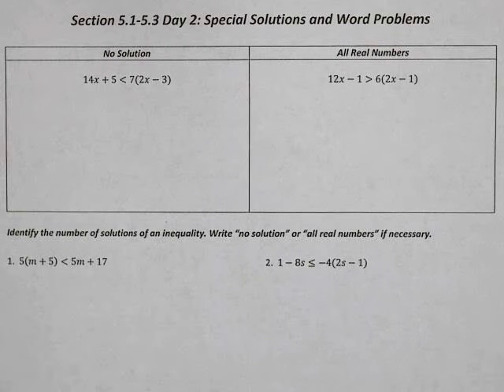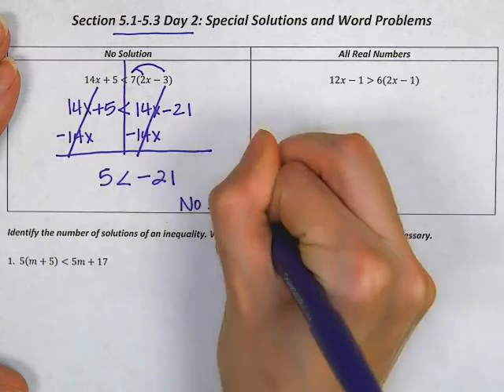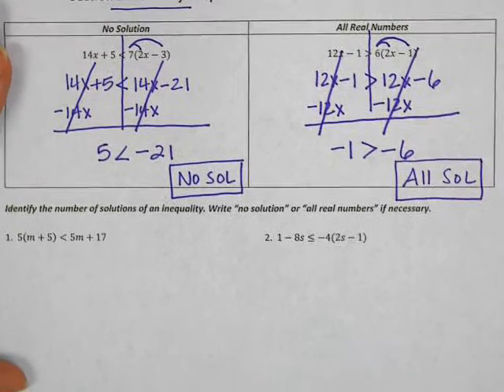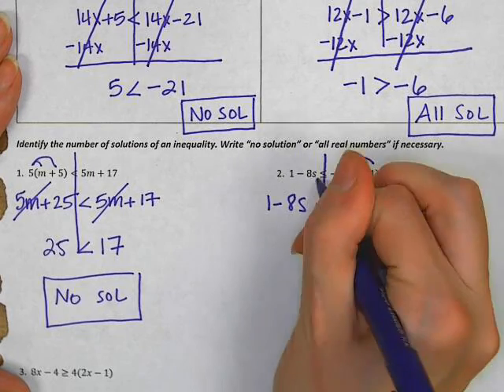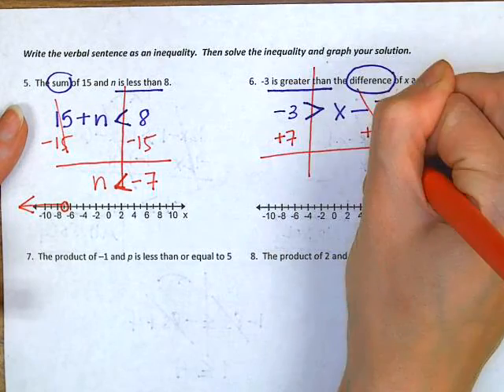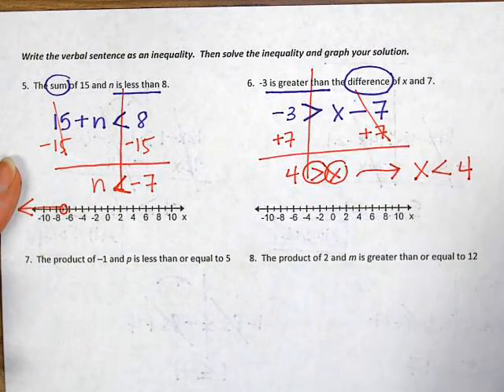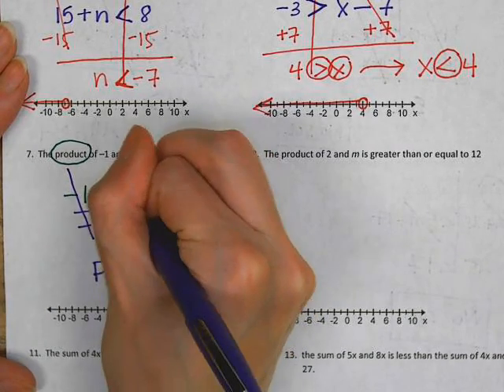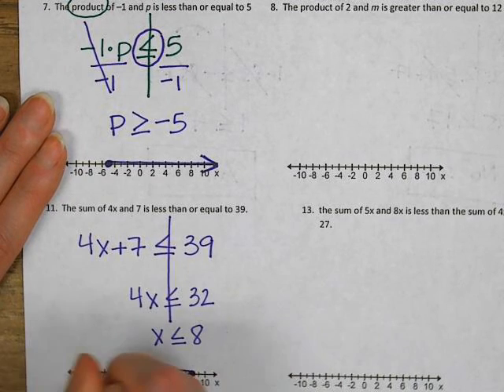5.1-5.3 Day 2 Video